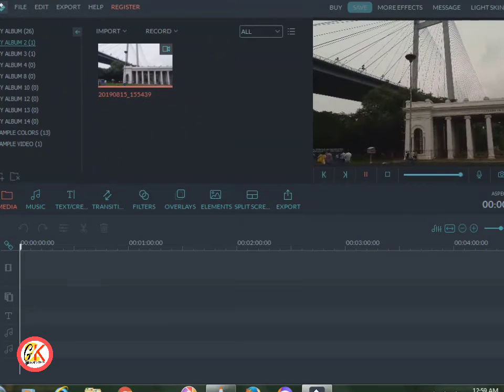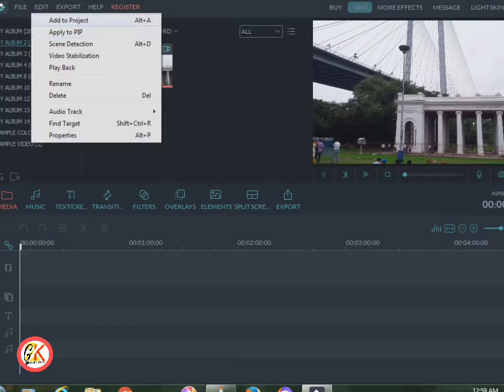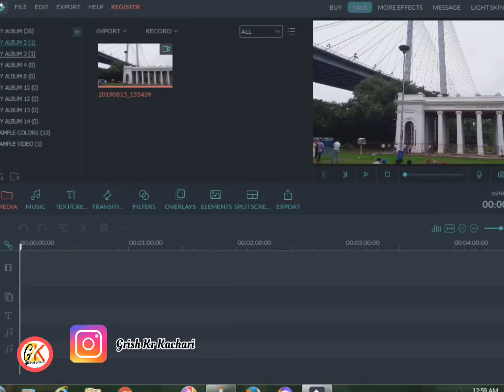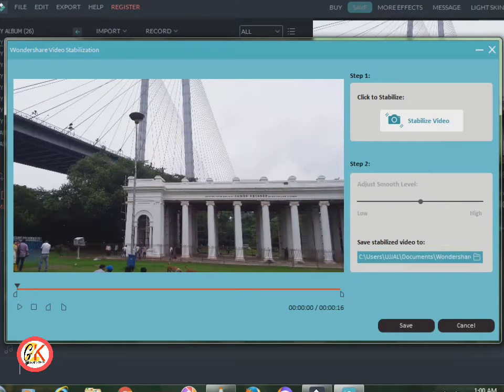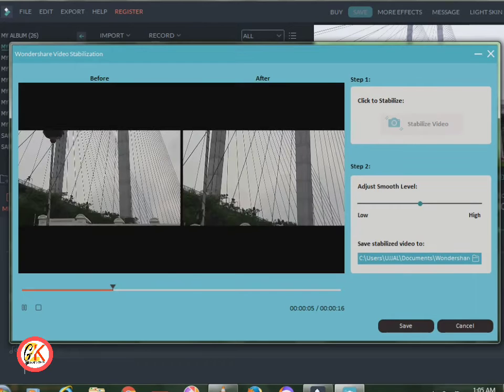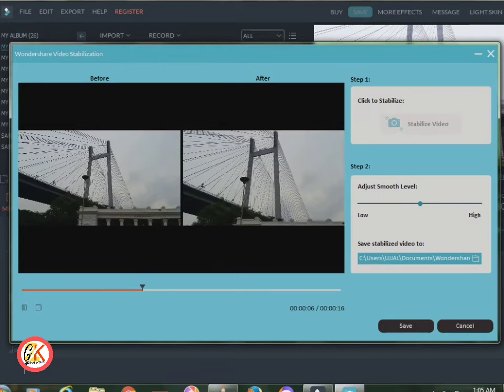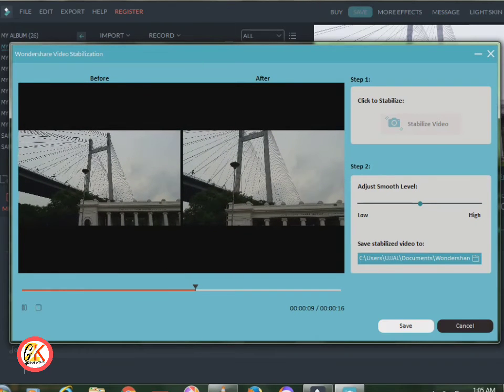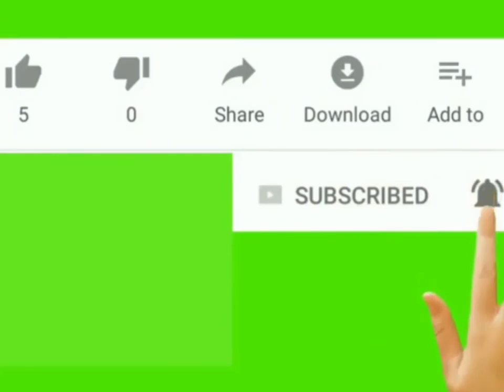How to Stabilize Shaky Video in Filmora Easy way,সহজে কেনেকৈ Video Stabilize কৰিব পাৰি-Filmora 2023